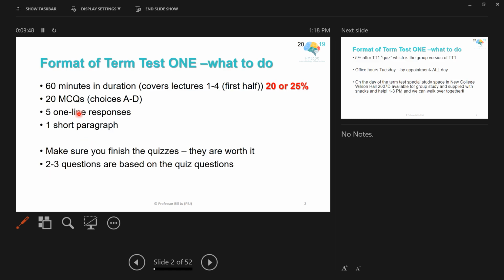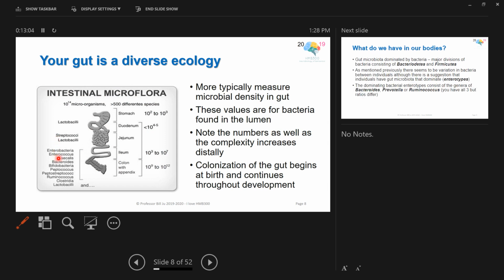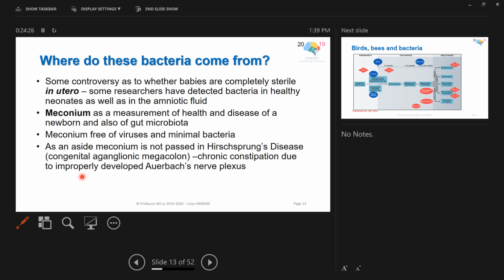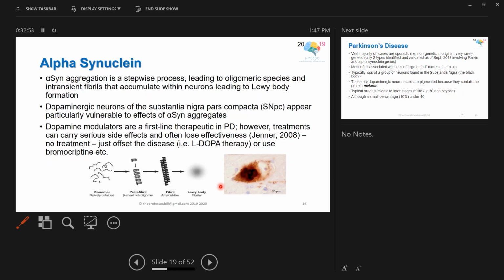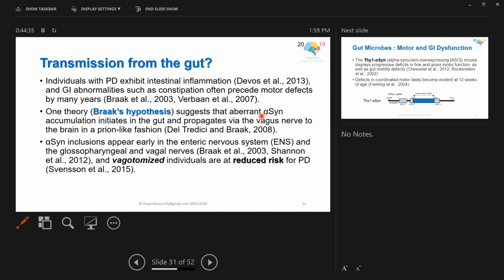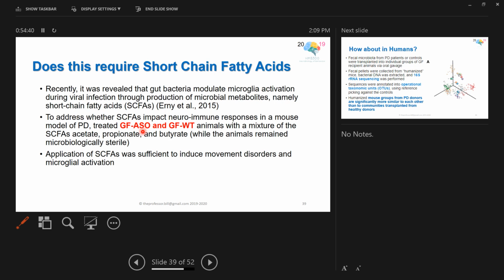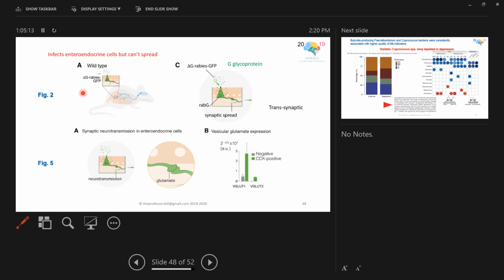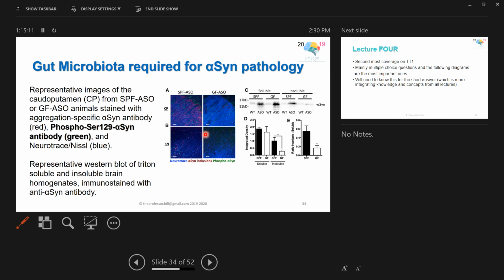HMB300 Fall2019 Live Stream--Midterm Review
Hello Everyone!

Welcome to the HMB300 Midterm Review Session! like always, if you have any questions, please send them through the chat and we'll try to answer them in real time.